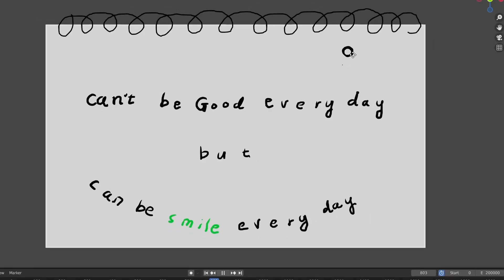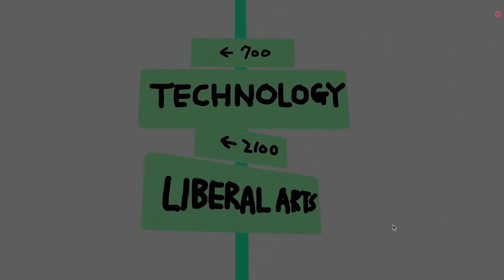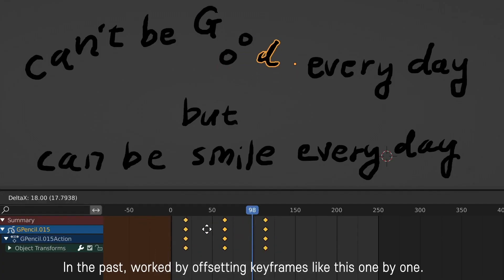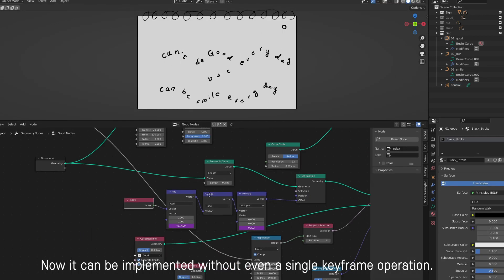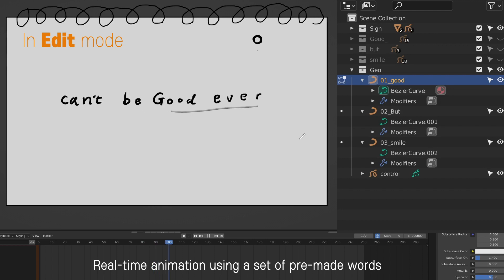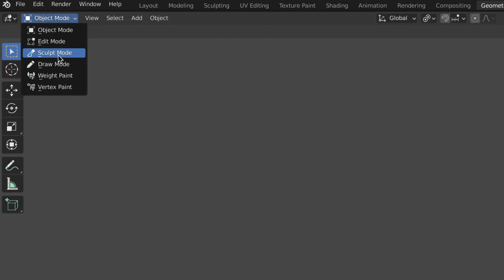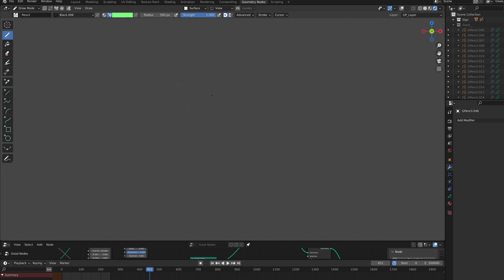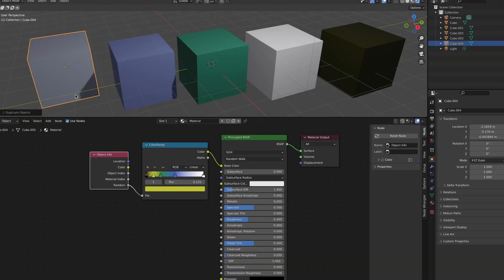Goodbye to Keyframe work (Geometry nodes, Grease Pencil)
This video contains thoughts on the possibility of animation using geometry nodes as an alternative to the traditional keyframe work method.